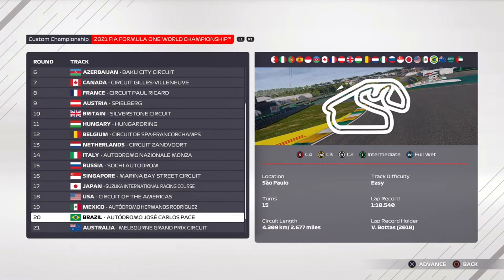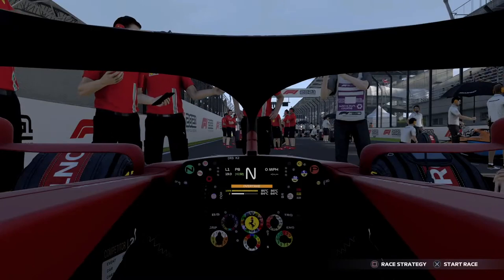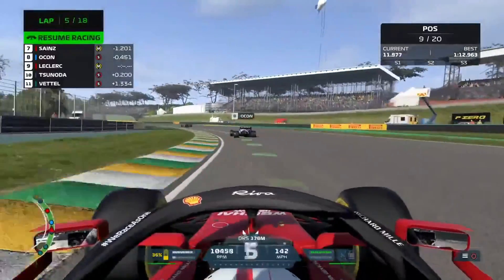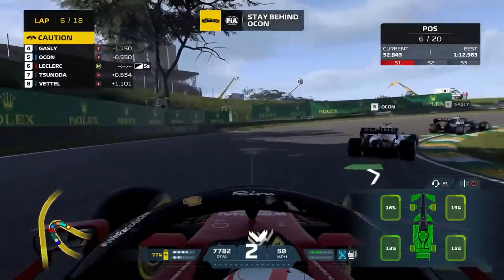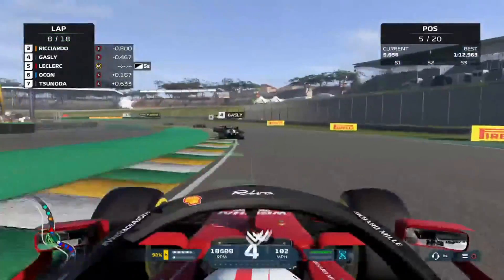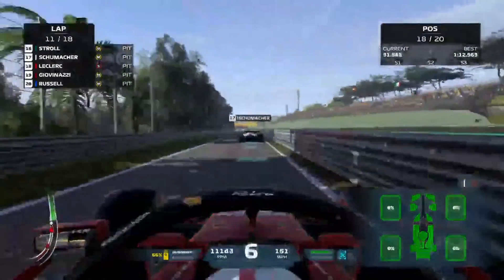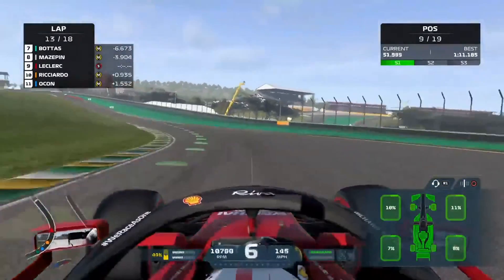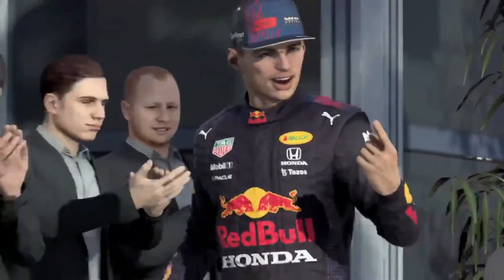F1 2021 | From 18th to 8th & Safety Car Drama | Charles Leclerc